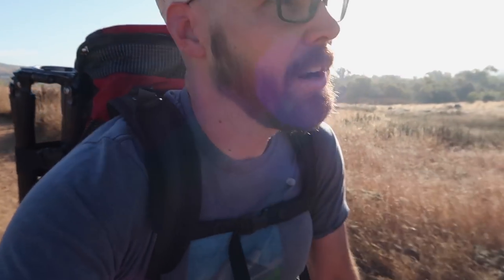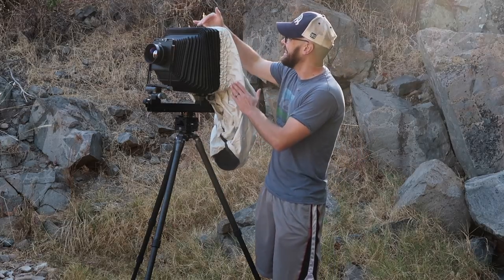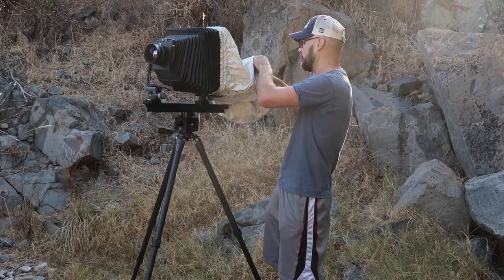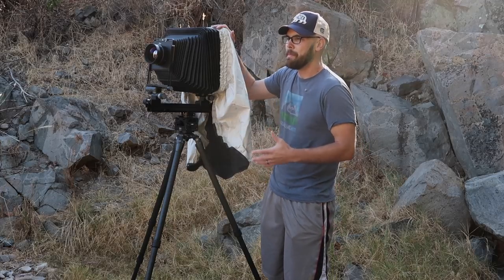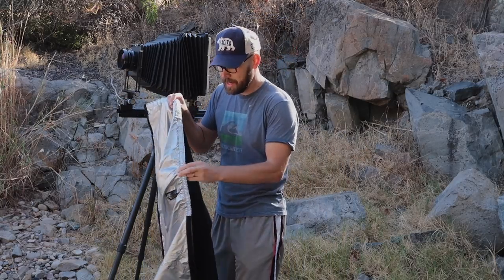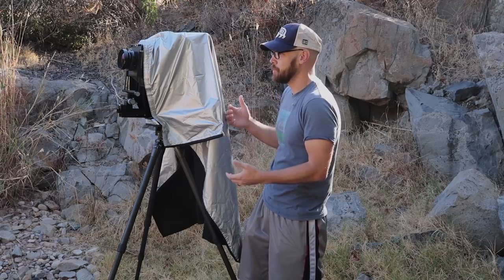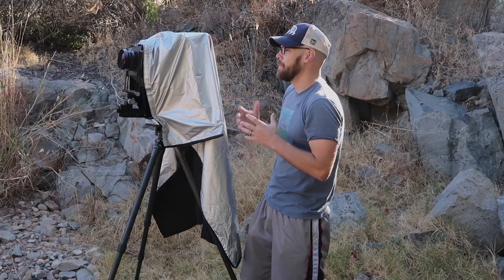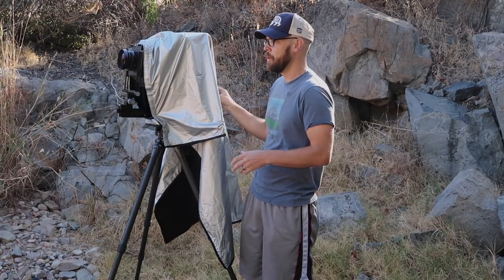Gear Guide: Dark Cloths - BTZS vs. Harrison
My Video Kit & Favorite Outdoor Gear